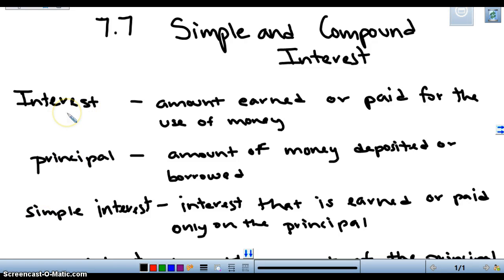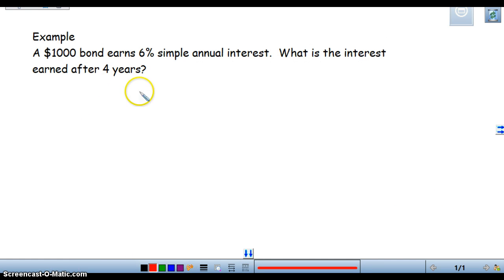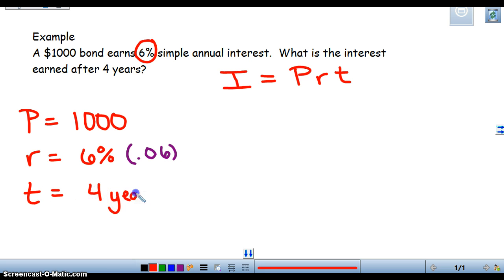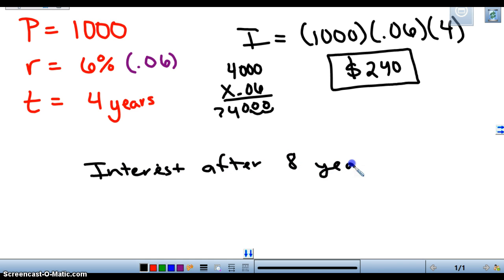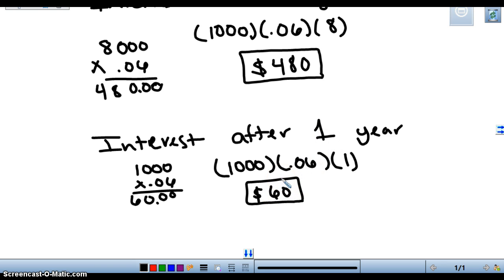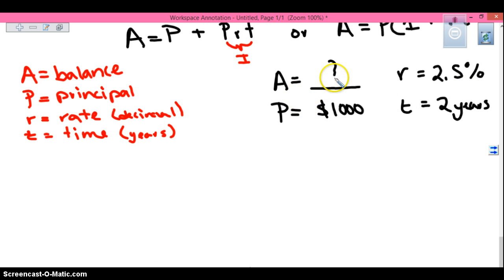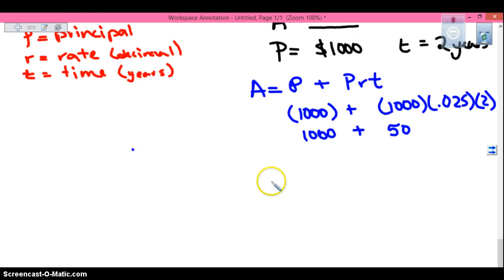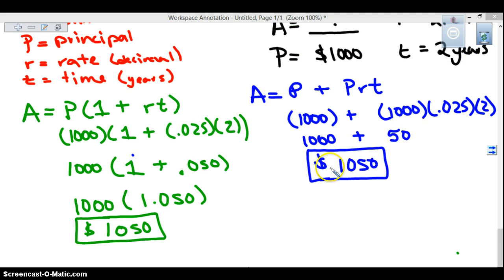Simple Interest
How to find simple interst I=Prt and balance of an account A= P + Prt